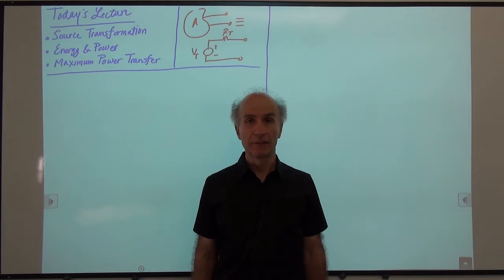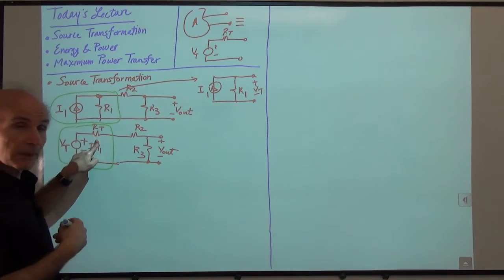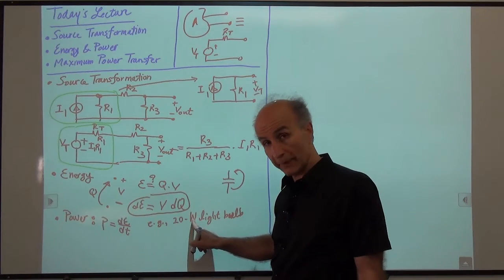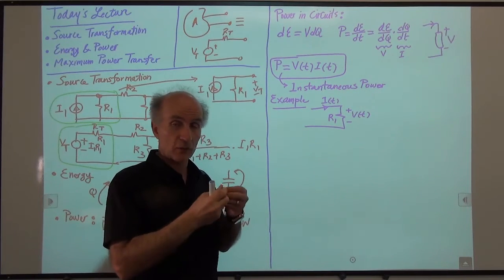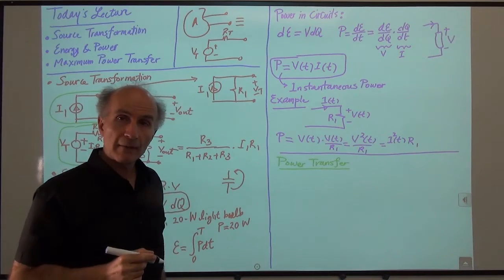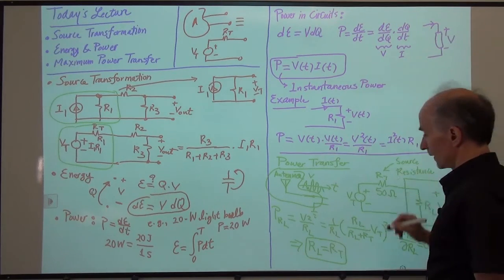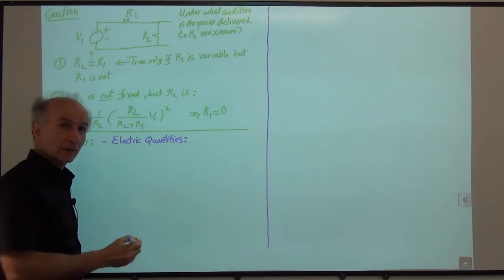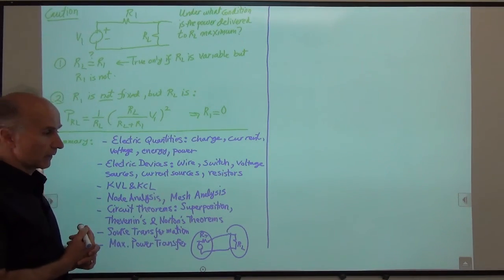Razavi Basic Circuits Lec 12: Source Transformation, Power & Energy